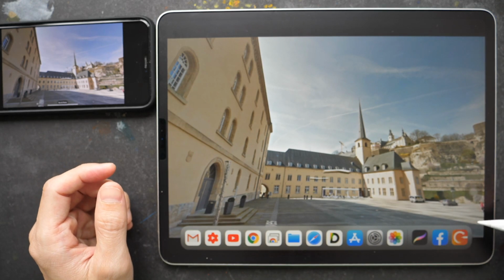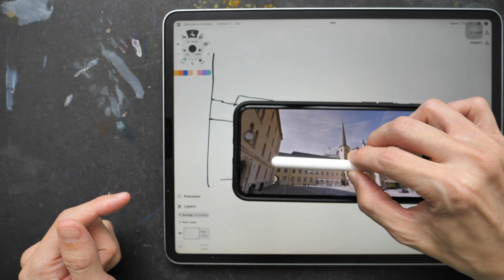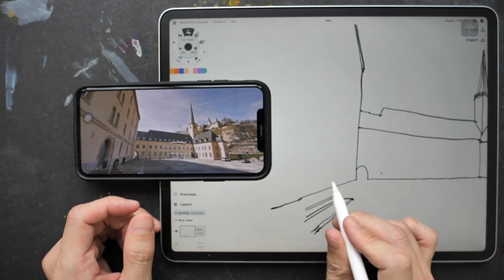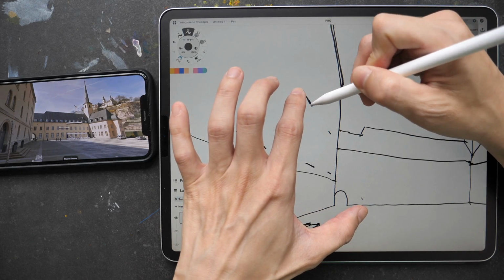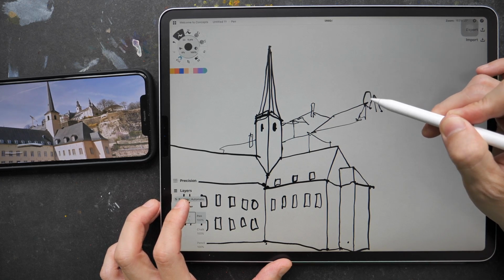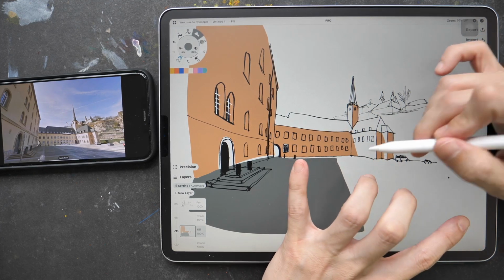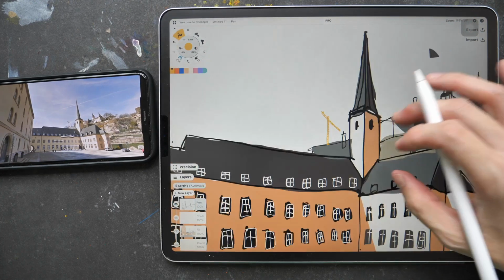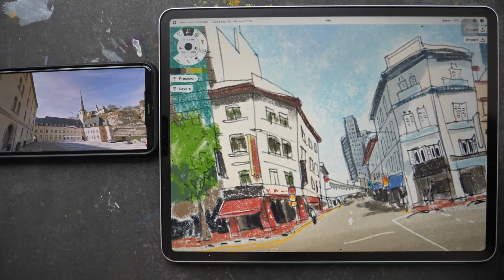Sketch Abbaye Neumunster (LIVE tutorial)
Abbaye Neumunster (Google Maps street view)